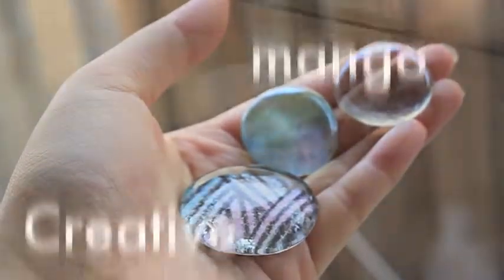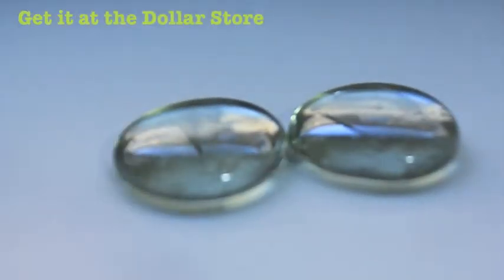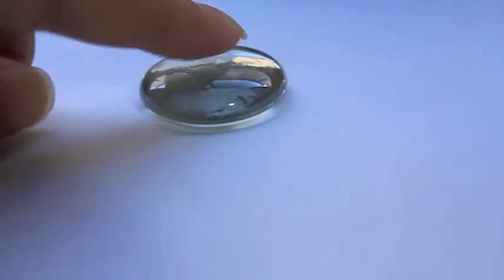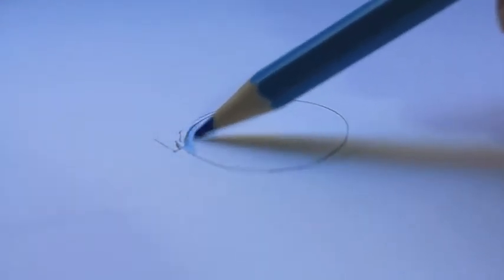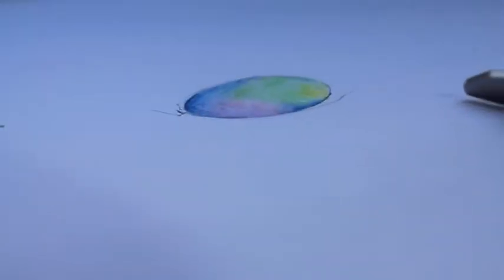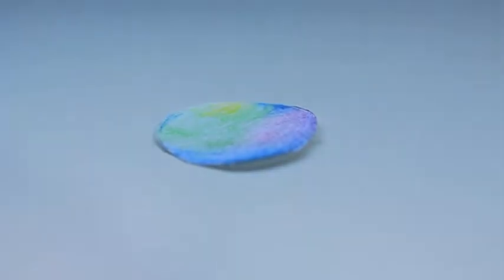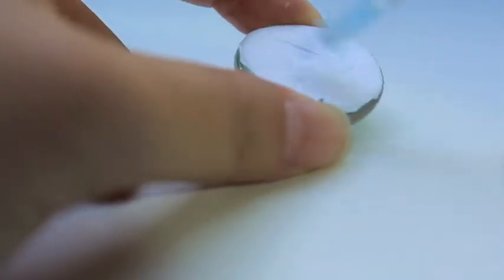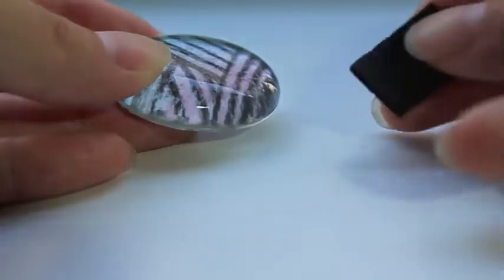DIY Patterned Glass Stones - No Nail-Polish Needed!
This DIY patterned glass stone marbles is a very simple craft. You will just need:
glass stones/marbles
paper
colored pencils
pencil
scissors
glue/mod podge

I hope this easy DIY glass stone marble project was fun, easy, and enjoyable!!